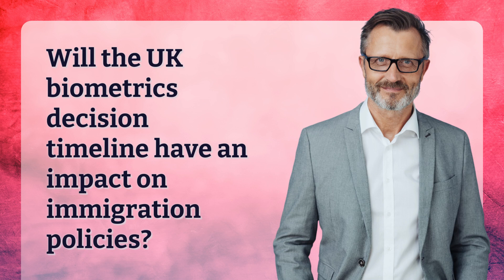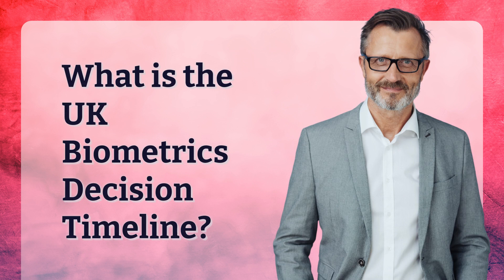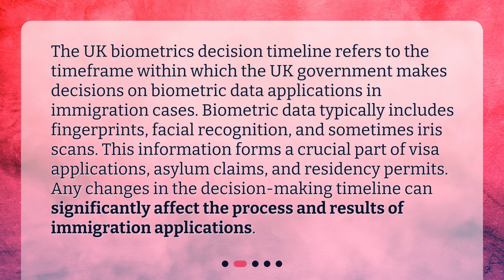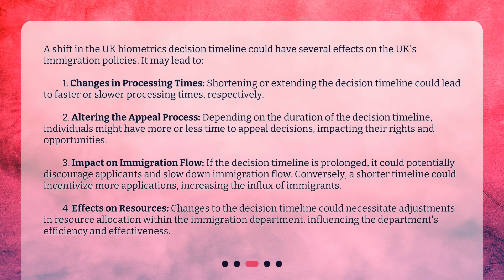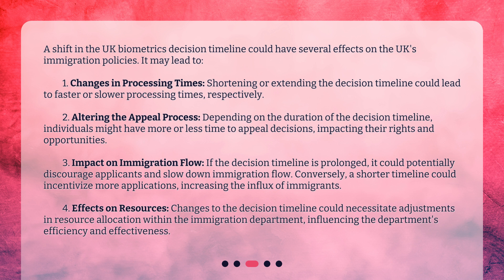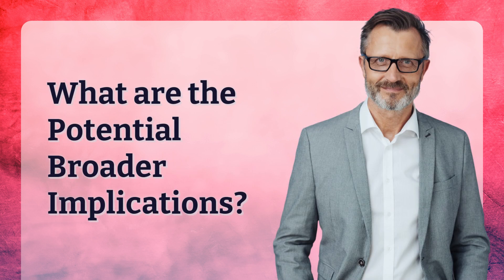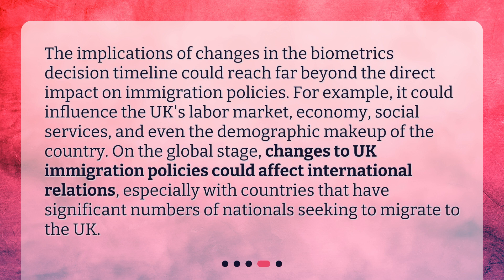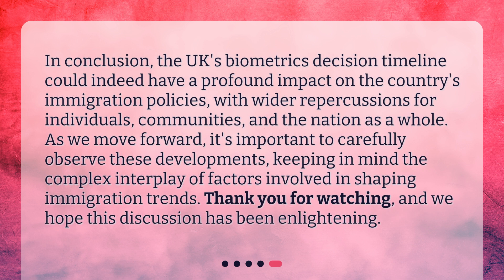Will the UK biometrics decision timeline have an impact on immigration policies?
UK Biometrics Decision Timeline: A Catalyst for Immigration Policy Changes? • Discover the potential consequences of the UK's biometrics decision timeline on immigration policies in this captivating video. Explore how changes in the decision timeline could affect processing times, the appeal process, immigration flow, and resource allocation. Join us as we delve into the impact of these changes on immigrants, the UK economy, and more!

00:00 • Will the UK biometrics decision timeline have an impact on immigration policies?
00:26 • What is the UK Biometrics Decision Timeline?
01:01 • How Could this Impact Immigration Policies?
02:04 • What are the Potential Broader Implications?